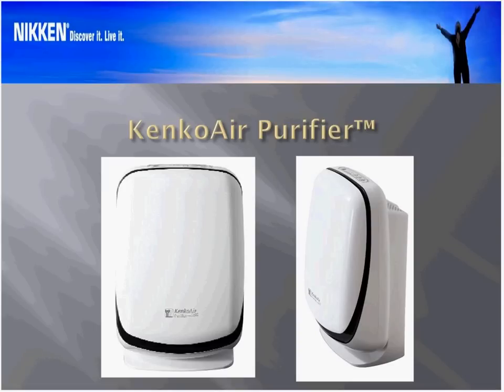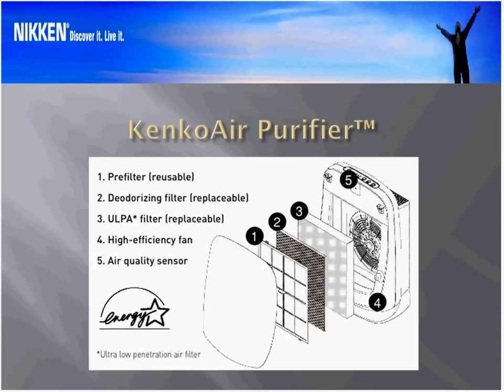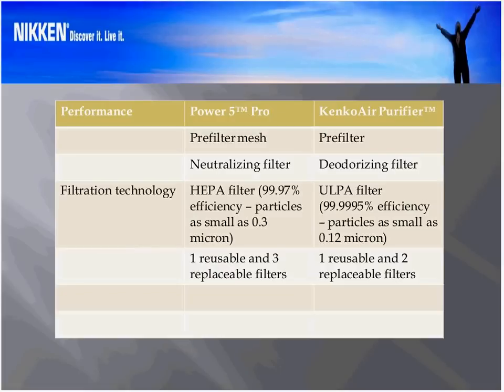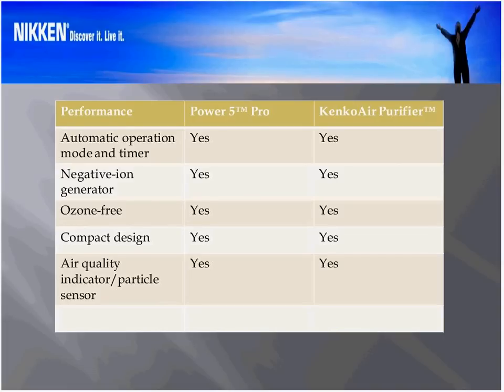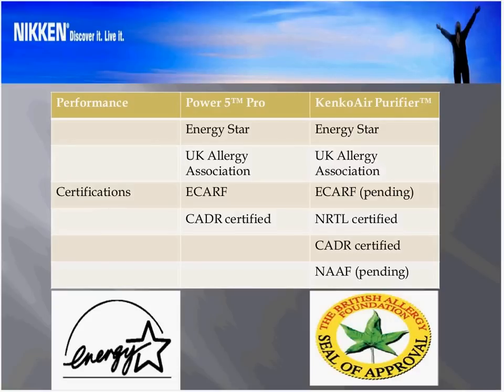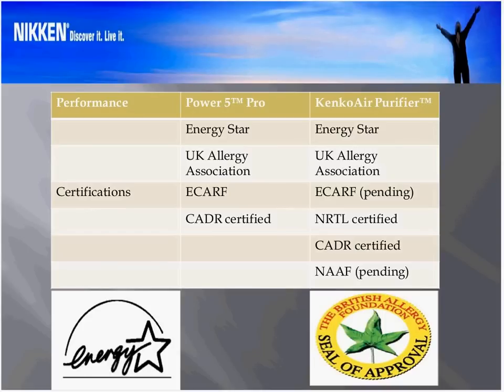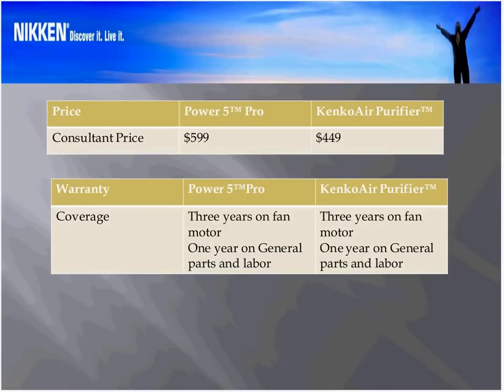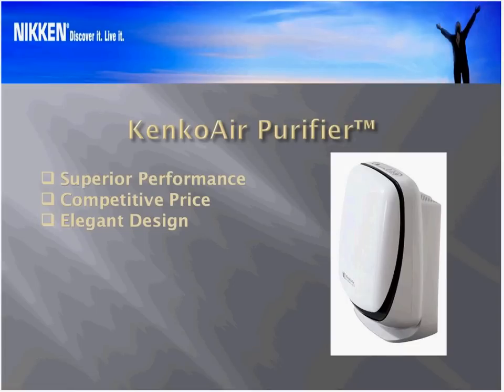KenkoAir Purifier Presentation